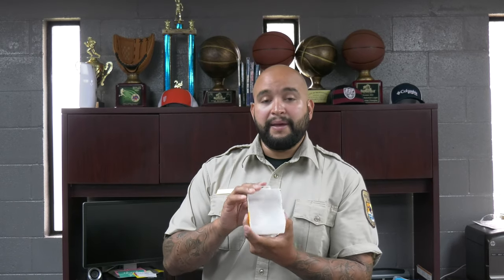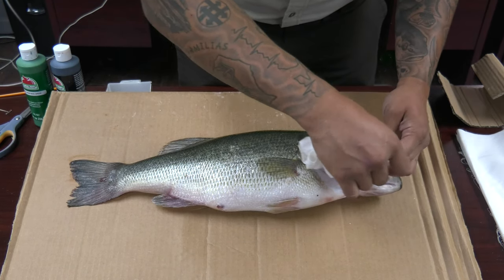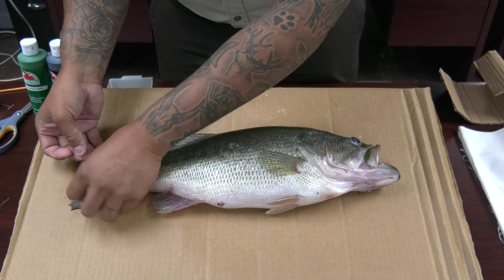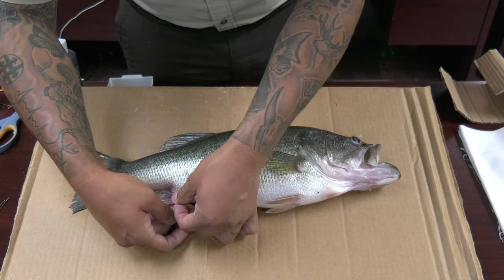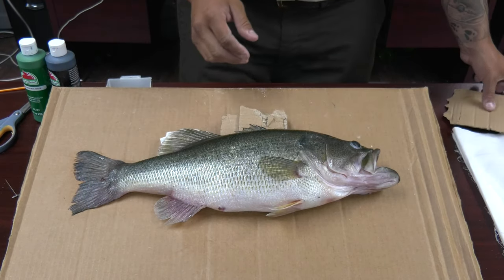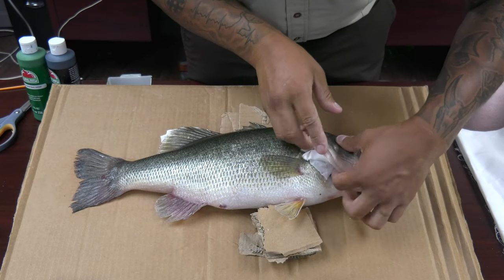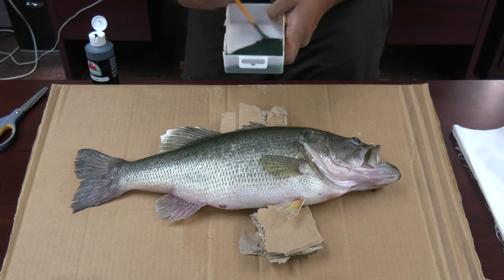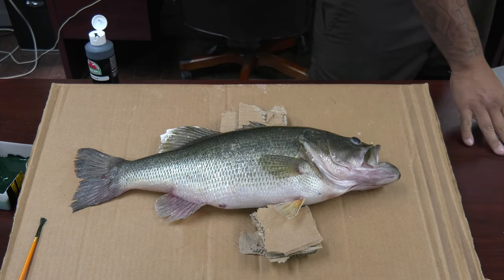DIY | Gyotaku Fish Print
U.S. Fish and Wildlife Ranger George Garcia will teach you how to make your own Gyotaku Fish Print.

Become a Junior Ranger Adventurer this summer with the City of Brownsville Parks and Recreation and Laguna Atascosa U.S. Fish and Wildlife.